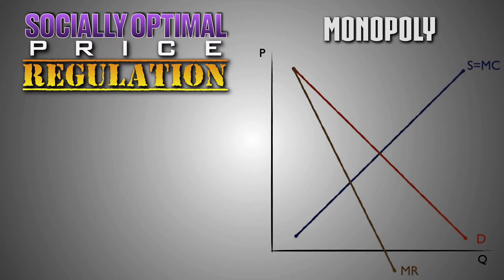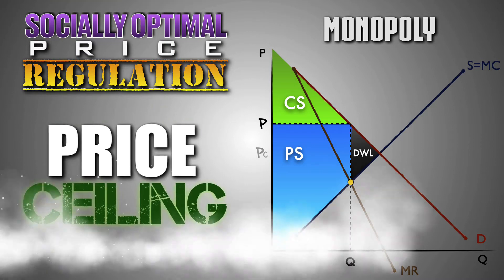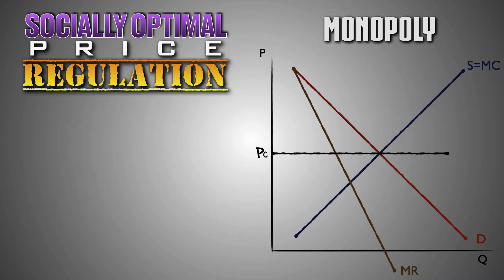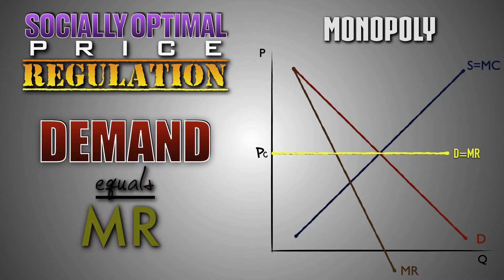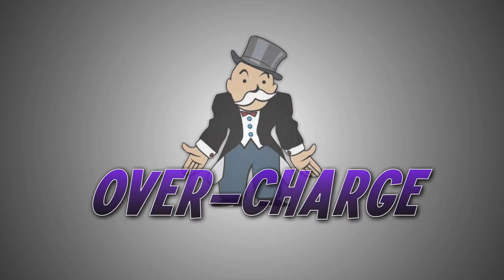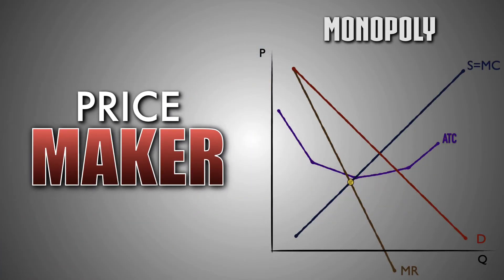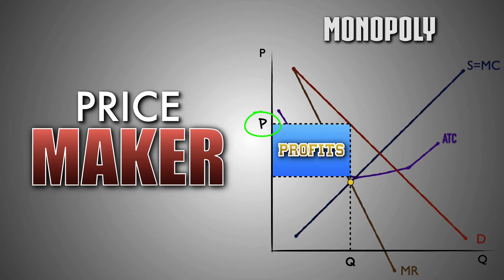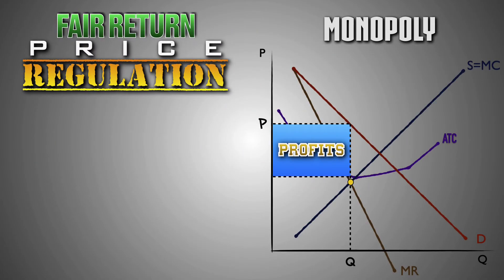Micro: Unit 4.6 -- Regulating Monopolies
In this video, I will:
     - Review how monopolies are inefficient
     - Explain how price ceilings make effective forms of regulation in monopolistic markets
     - Describe  how government can use socially optimal price regulation to force
       monopolies to produce an allocatively efficient level of output
     - Describe  how government can use fair return price regulation to force
       monopolies to charge a lower market price for their goods
     - Analyze how socially optimal and fair return price regulation affects consumer
       and producer surplus